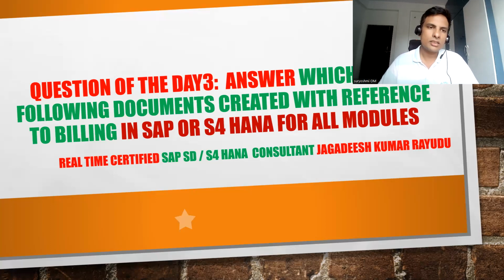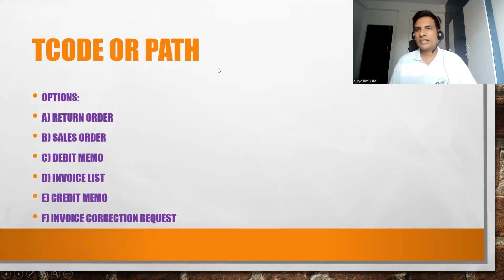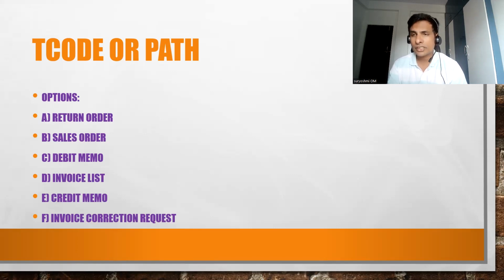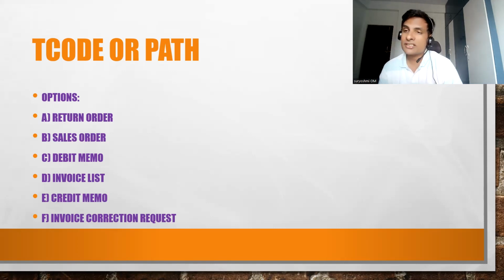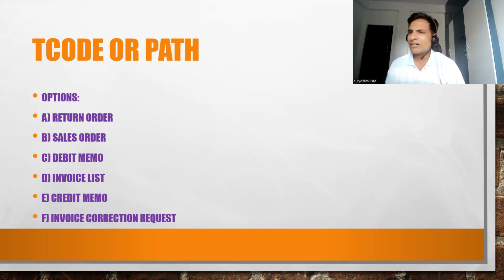3rd question of the day answer which of the following documents created with reference to billing